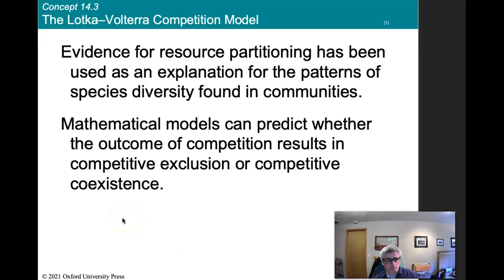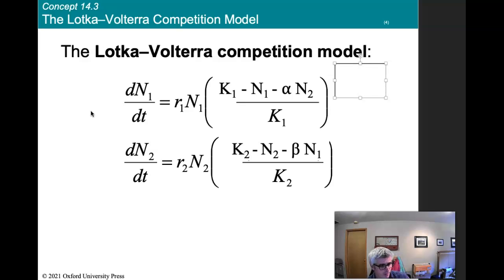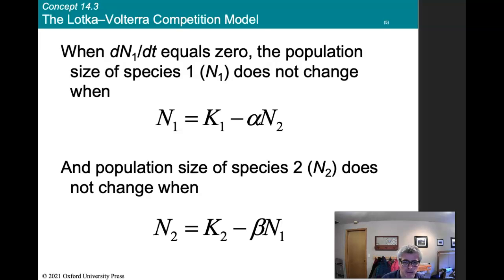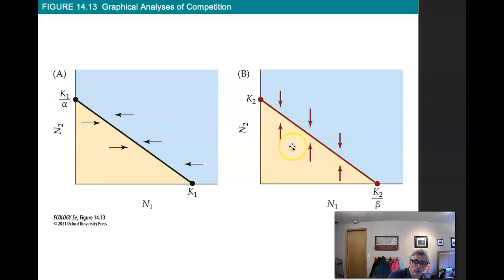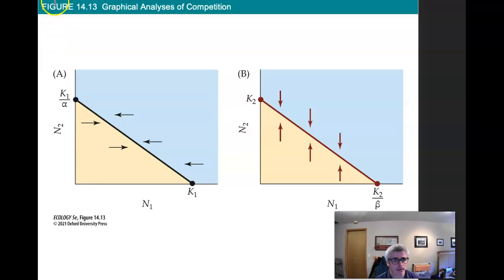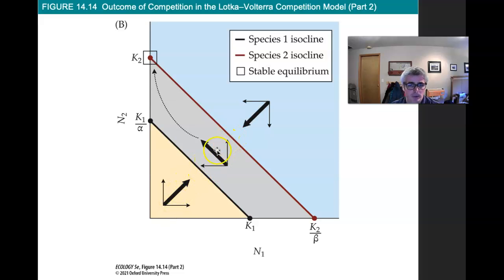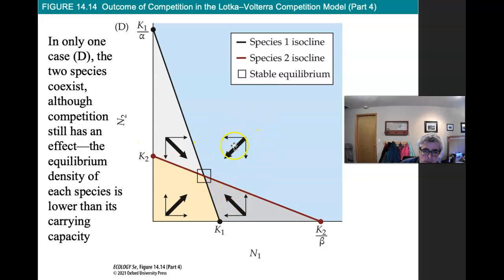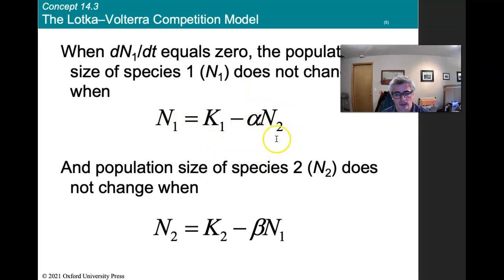Chapter 14 C